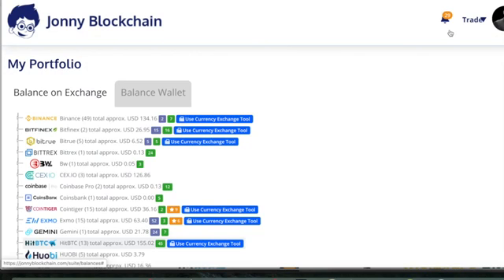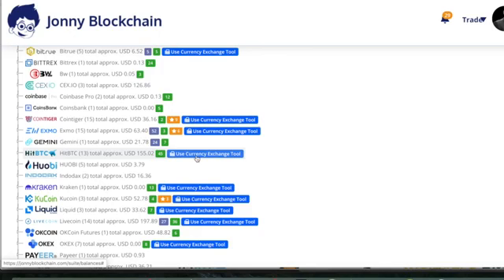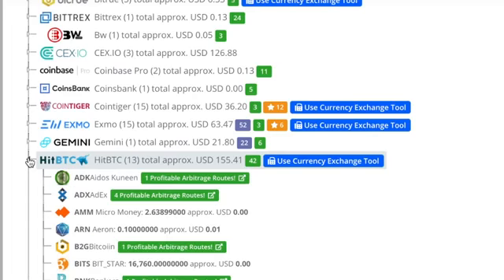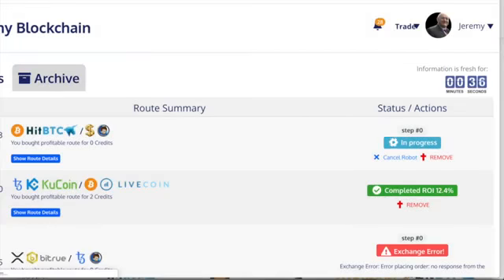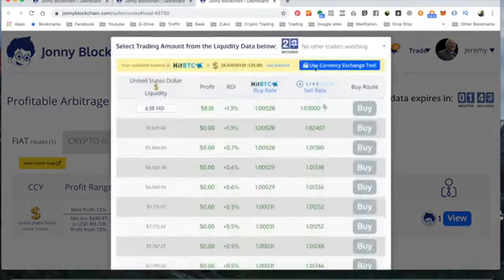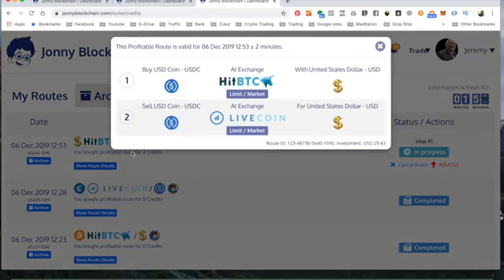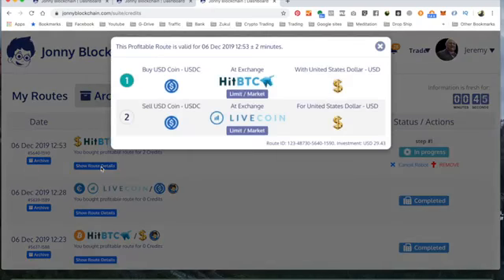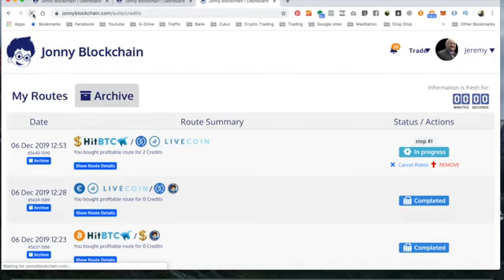Jonny blockchain - Bitcoin arbitrage platform Video 2 of 3 (case study)